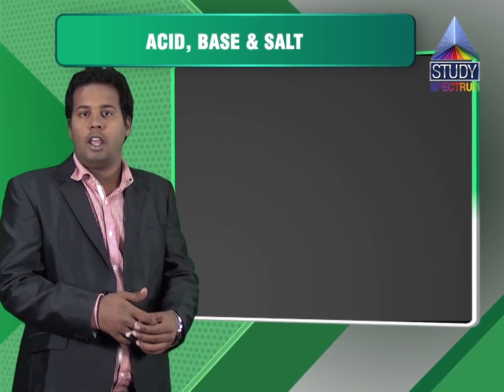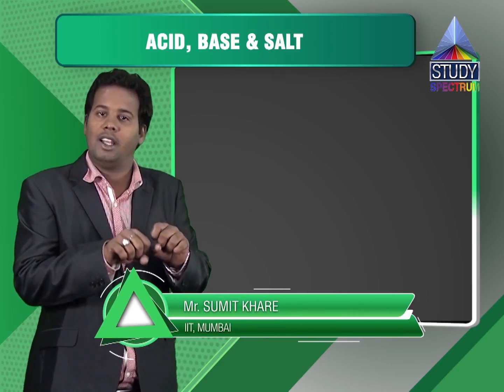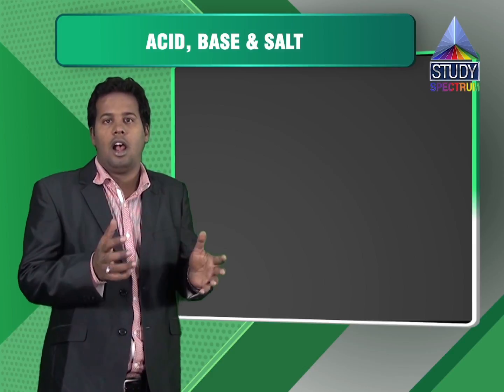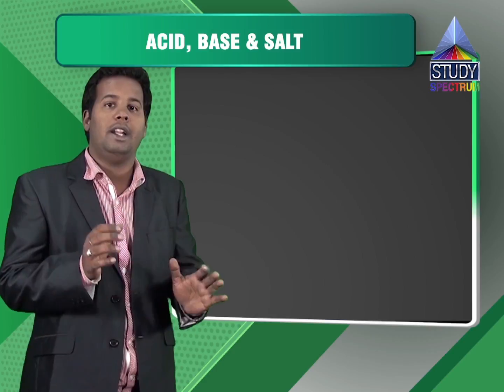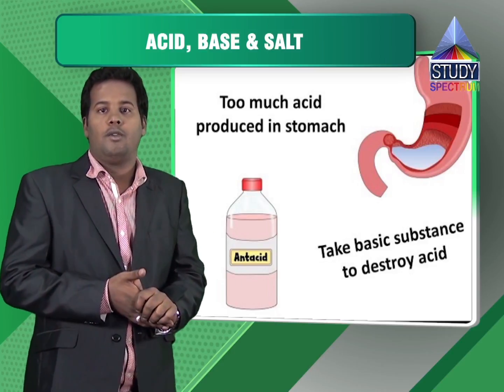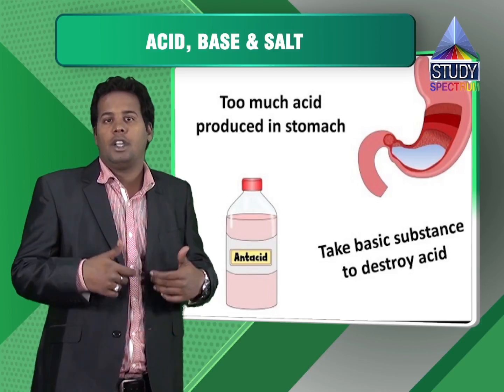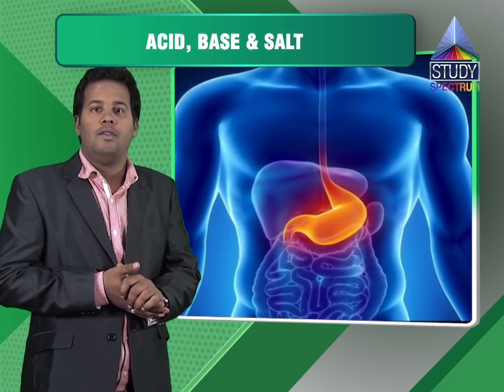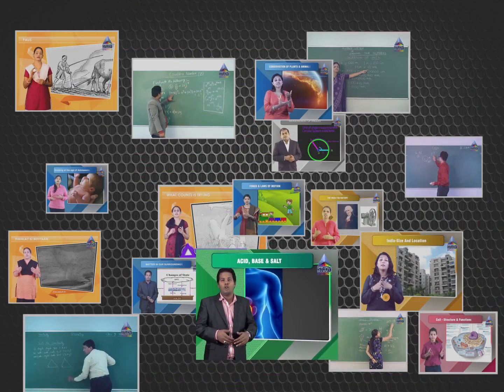Sample - Sumit Acid, Base & Salt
Our educational videos are referred by tutors and tuition centres as they are very interesting and easy to learn. No more online tuition with our educational videos. Private tutor costs you a lot and tuition takes a lot of time but not anymore with our educational videos. We bring your private tutor to your home for free and no more looking for tuition centres. Tuition teacher will look for a new profession now.